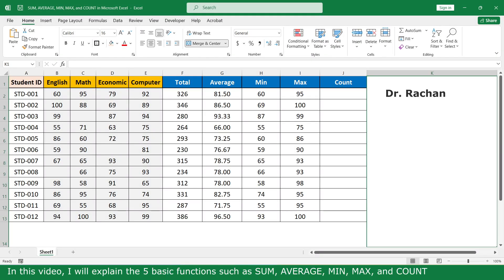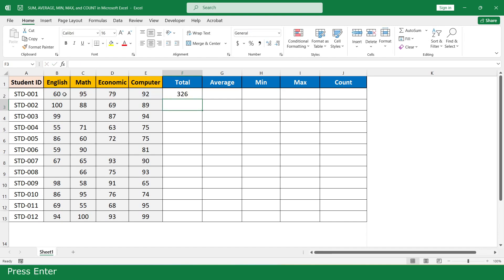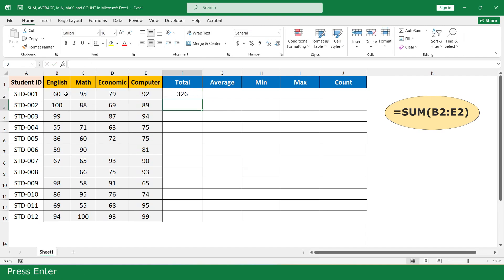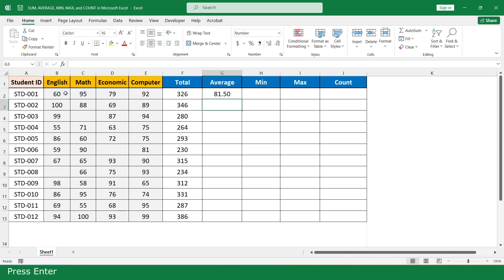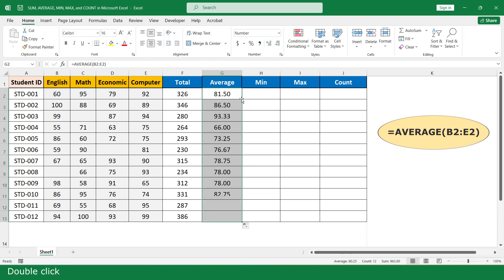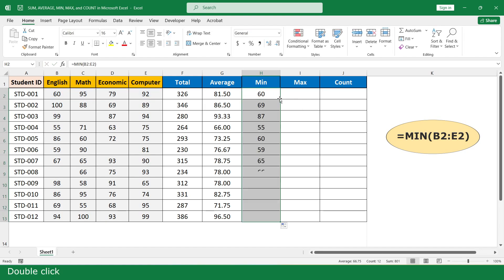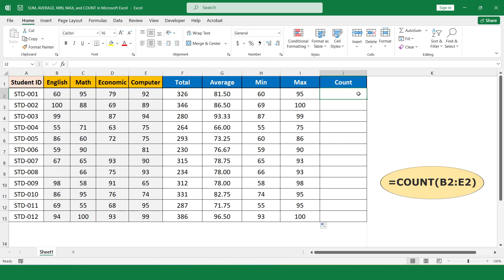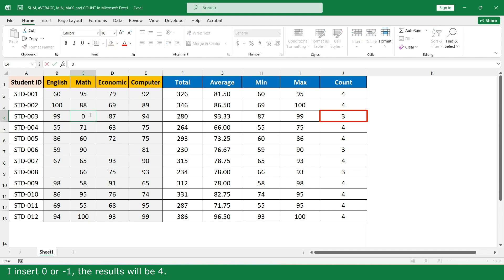5 Essential Functions in Excel | SUM, AVERAGE, MIN, MAX, and COUNT | Excel Training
5 Essential Functions in Microsoft Excel such as SUM, AVERAGE, MIN, MAX, and COUNT.

In this video, I explain the 5 functions in Microsoft Excel SUM, AVERAGE, MIN, MAX, and COUNT.

What is the SUM function in MS Excel?
The SUM function adds values. You can add individual values, cell references or ranges, or a mix of all three.
Syntax:
SUM(number1,[number2],...)

What is the AVERAGE function in MS Excel?
The AVERAGE function is premade in Excel, that calculates the average (arithmetic mean). It adds the range and divides it by the number of observations. Example: The average of (5, 3, 4) is 4.
Syntax:
AVERAGE(number1, [number2], ...)
Number1 Required. The first number, cell reference, or range for that you want the average.
Number2, ... Optional. Additional numbers, cell references, or ranges for which you want the average, up to a maximum of 255.

What is the MIN function in MS Excel?
The MIN function is a premade function in MS Excel, that finds the lowest number in a range. It is typed =MIN. The function ignores cells with text. It will only work for cells with numbers. Note: There is another function called MAX, which finds the highest value in a range, the opposite of MIN.
Syntax:
MIN(number1, [number2], ...)
The MIN function syntax has the following arguments:
Number1, number2, ...: Number1 is optional, and subsequent numbers are optional. 1 to 255 numbers for that we want to find the minimum value.

What is the MAX function in MS Excel?
The MAX function is premade in Excel, which finds the highest number in a range. It is typed =MAX. The function ignores cells with text. It will only work for cells with numbers.
Syntax:
MAX(number1, [number2], ...)
The MAX function syntax has the following arguments:
Number1, number2, ...: Number1 is required, and subsequent numbers are optional. 1 to 255 numbers for that we want to find the maximum value.

What is the COUNT function in MS Excel?
The COUNT function counts the number of cells that contain numbers and counts numbers within the list of arguments. You use the COUNT function to get the number of entries in a number field that is in a range or array of numbers.
Syntax:
COUNT(value1, [value2], ...)
value1 Required. The first item, cell reference, or range within which you want to count numbers.
value2, ... Optional. Up to 255 additional items, cell references, or ranges within which you want to count numbers.

I hope to see you again in my next video.